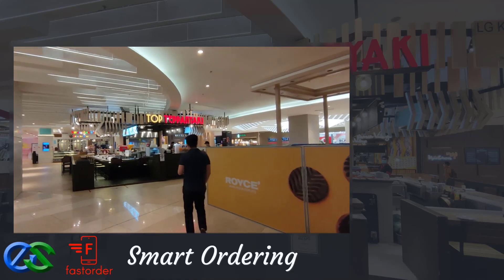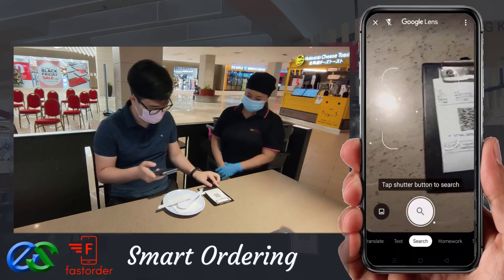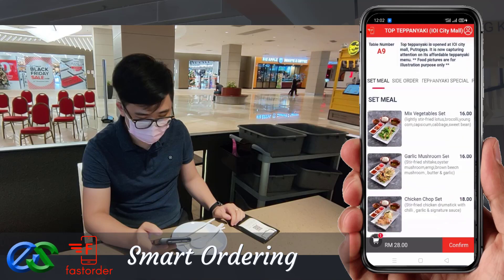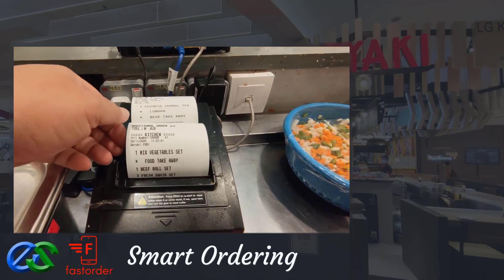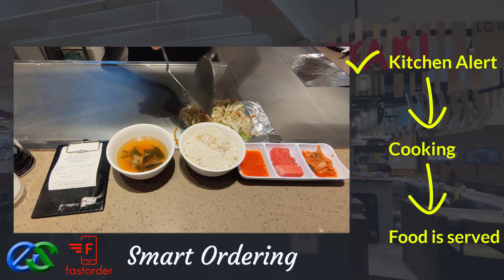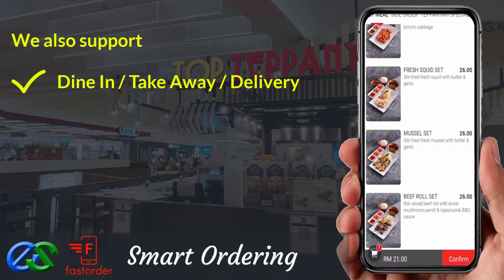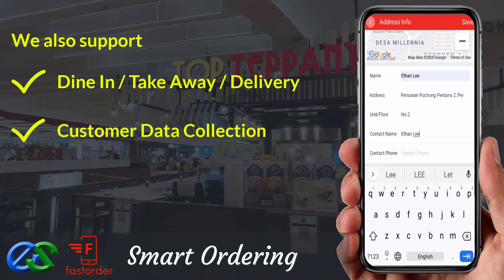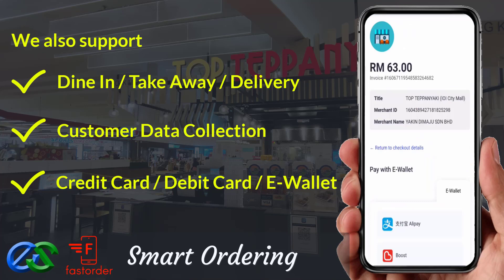EPOINT POS | 🆕 Qr Code Menu Ordering Restaurant Self Ordering Petaling Jaya Selangor Malaysia 2020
This video is presenting qr code menu ordering valuable information but also try to cover the following subject:
-restaurant self ordering near dataran sunway petaling jaya selangor malaysia
-qr code for restaurant menu near dataran sunway petaling jaya selangor malaysia
-mobile ordering system near dataran sunway petaling jaya selangor malaysia

One thing I noticed when I was searching for info on qr code menu ordering was the absence of relevant details.
 qr code menu ordering however is an subject that I understand something about. This video for that reason should be relevant and of interest to you.
This channel has various other related videos about restaurant self ordering near dataran sunway petaling jaya selangor malaysia, qr code for restaurant menu near dataran sunway petaling jaya selangor malaysia and mobile ordering system near dataran sunway petaling jaya selangor malaysia
Now that you have actually watched my YT video regarding qr code menu ordering has it assisted?
Please 'like' the video to assist other people searching for restaurant self ordering near dataran sunway petaling jaya selangor malaysia or qr code for restaurant menu near dataran sunway petaling jaya selangor malaysia :)